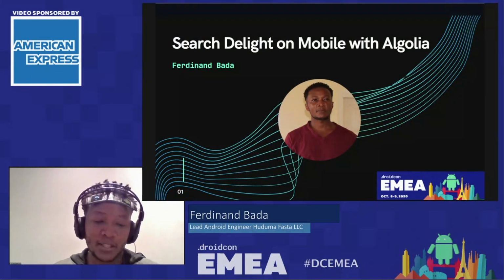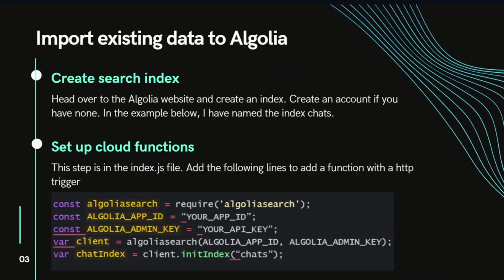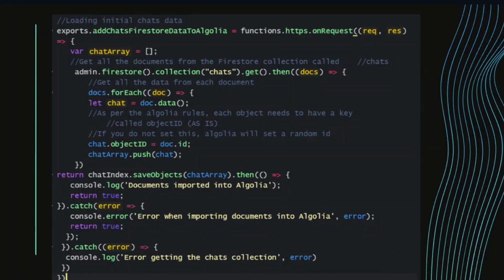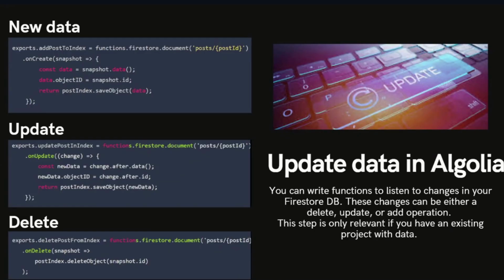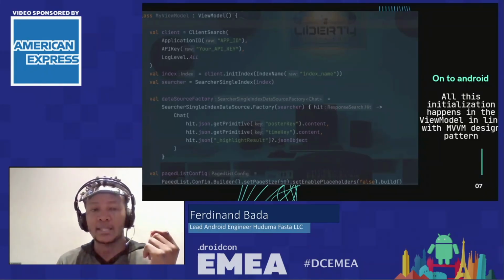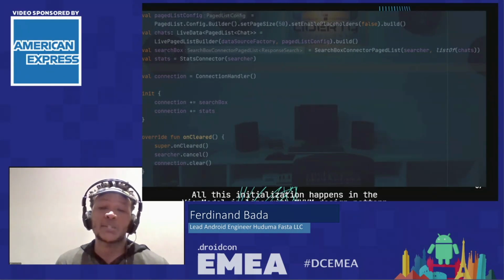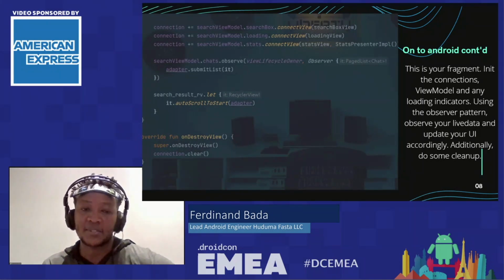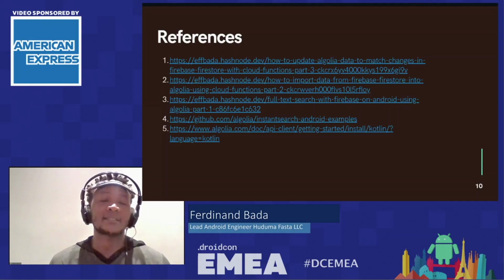Search Delight on Mobile with Algolia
Speakers: Ferdinand Bada

Currently, Firestore does not support full text search, which is why it recommends third-party tools like Algolia. I have had the chance to work with Algolia and faced its challenges and I am now ready to share my experience to the community. I have used the tool in production and soon releasing an app with it.
In one of my Twitter posts, I actually got in touch with the Algolia team and had the chance to understand the feature better. From what I have seen, it is an absolute delight. The session will include several code examples showing how to build an app using recommended MVVM architecture as well as Jetpack components.